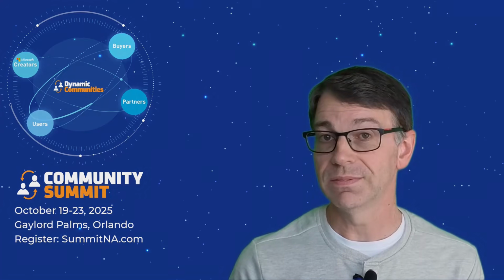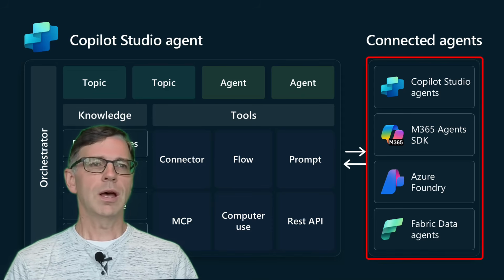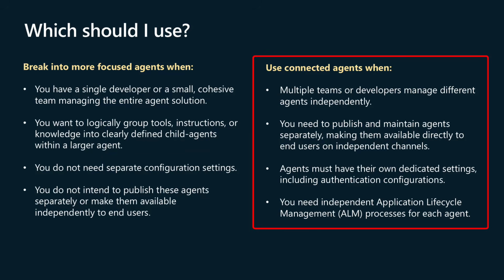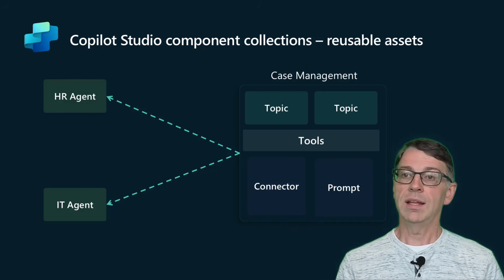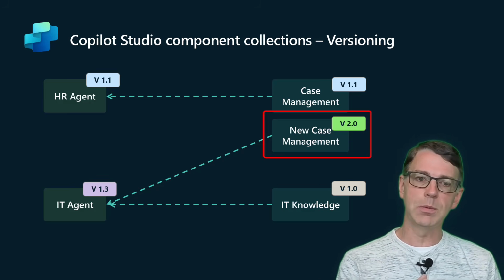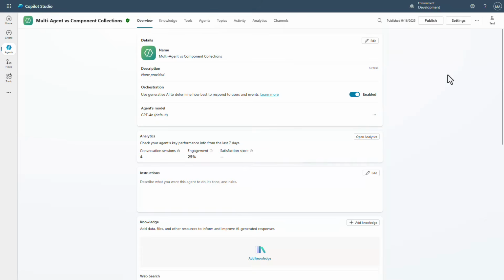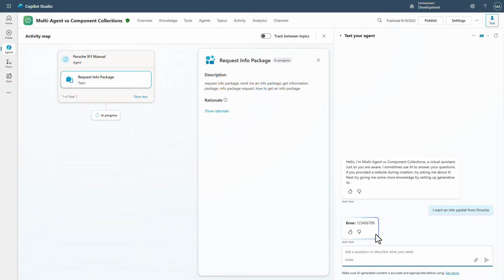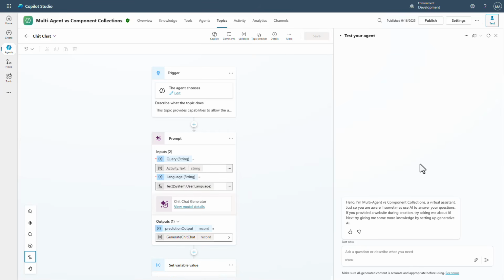Multi-Agent vs Component Collections in Copilot Studio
In this video I go over the difference between Multi-Agent and Component Collections.  Many people get confused about the difference, especially when talking about Connected Agents.  I give demos of the difference as well as walk through where is the right place to use each and how release management works for them as well.